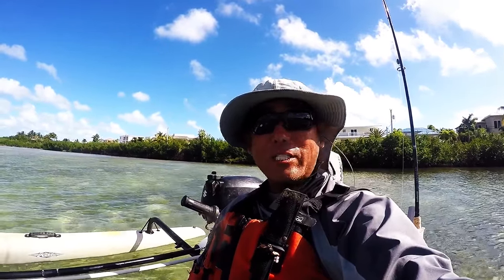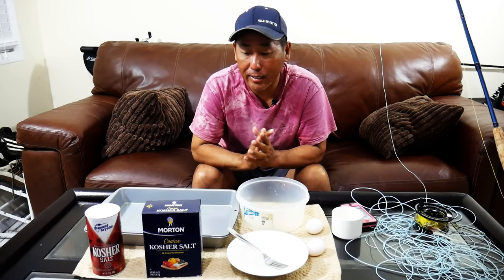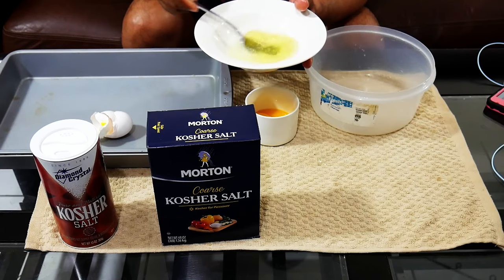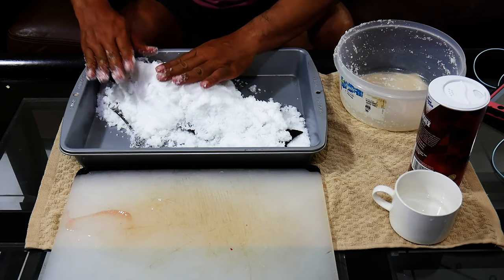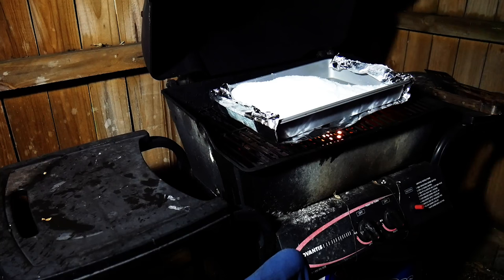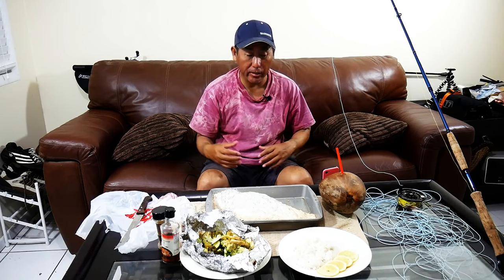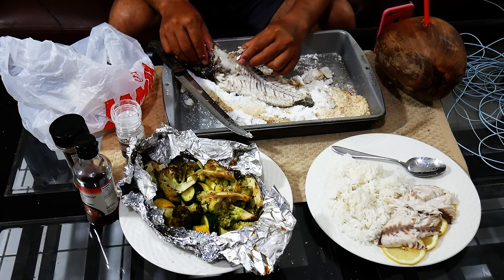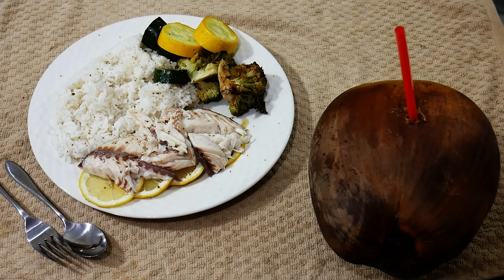Key West Kayak Cooking - Salt Encrusted Snapper - Catch and Cook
Traveled a long ways in search of a 13" Mangrove Snapper.  With a lot of wind, nearshore waters have been very dirty and has really slowed down the bite.  I decided to make a run to the back country to guarantee a nice eater Snapper.  Fortunately, after switching back to my old stand by of live Pinfish for bait, I was able to catch a nice 13 and 15" Snapper.  With success that meant I was able to make this video.  Today, I decided to do another different type of cooking method which was salt encrusting.  This can be used on a variety of meats, but works really well with fish as it prevents any burning or drying out.  The meat comes out especially moist.  After cleaning the fish (leaving skin and scales), you can prepare the salt crust.  Mix rough salt (kosher) with either water or egg whites.  You want them to be the consistency of snow but not wet.  Just enough to be able to hold form.  Create a base and set the fish on top. Cover the fish with the remaining salt.  The entire body of the fish must be totally covered.  Set it in the oven at 350-400 degrees or on the barbecue at low-medium heat.  Let cook for 45 minutes varying depending on size.  When done, crack open the shell and sweep the salt away from the fish. Carefully peel away the skin leaving the meat untouched by salt.  You can stuff the fish prior to covering in salt, but I prefer to season after I have removed the meat.  Bon appetit.

The Kayaks
1) 2010 Wilderness Systems Tarpon 140.
2) 2012 Hobie Adventure Island w/ Outboard Motor Mount
 - 2010 Suzuki 2.5 HP 4-Stroke Outboard
 - Lowrance Hook-5

The Rods/Reels

1) 7' MH Shimano Teramar, TMS-X70MH, Line Wt. 10-20lb, Lure Wt 1/2-1 1/2oz, Power: Medium Heavy, Action: Extra Fast

2) 7'  H Shimano Teramar, TMS-F70H, Line Wt. 15-20lb, Lure Wt 1/2-2oz, Power: Heavy, Action: Med Fast

3) 6'6" XXH Offshore Angler - Ocean Master Freestyle Jigging Trigger Rod, OM66XXHT, Line Wt. 80-200, Lure Wt, 7 1/2 - 13 1/2oz, Power Extra Extra Heavy

4) 7'6" M Hurricane Calico Jack IM7, CAJ-457, Line Wt. 8-17lb, Lure Wt 3/8-3/4oz, Power: Medium

5) 6' Ande Tournament Stand Up Rod, ASU-601A SDRMH, Line Wt. 20-50, Power: Medium Heavy

6) 6'6" Shimano Trevala, TVC-66MH, Line Wt. 50-100lb, Jig Wt 50-100g, Power: Medium Heavy, Action: Medium Fast

7) 7' Shimano Trevala, TVC-70ML, Line Wt. 20-50lb, Jig Wt 55-135g, Power: Medium Light, Action: Medium Fast

Filming